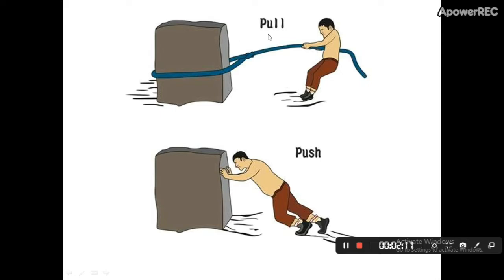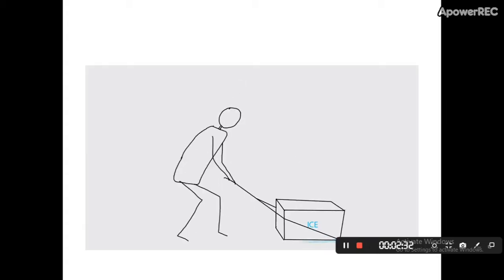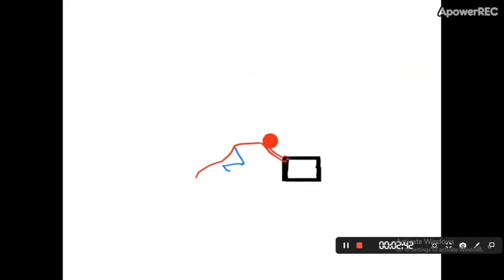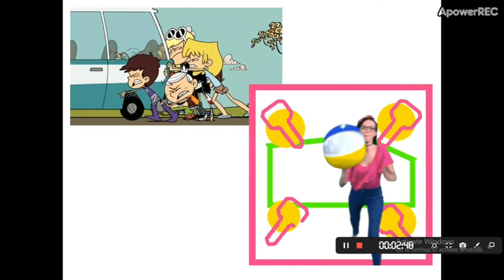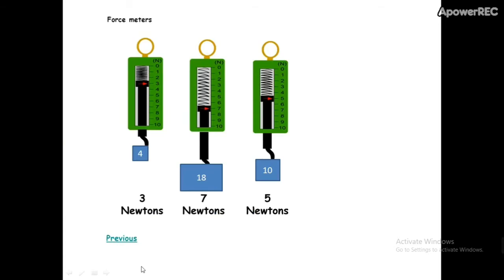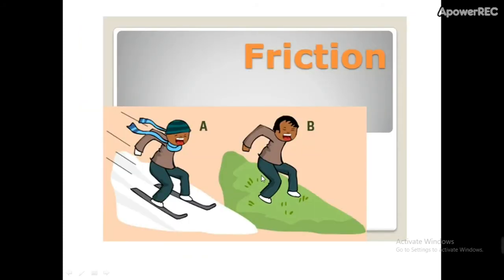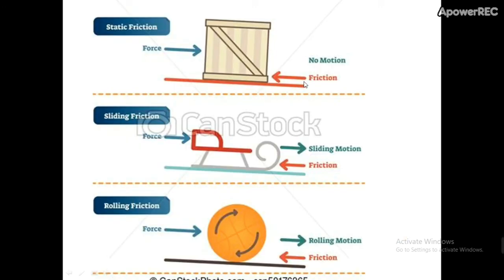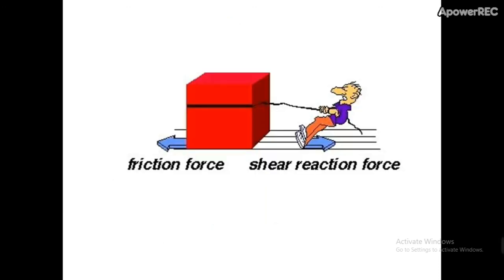grade 2 forces 31 3 2020